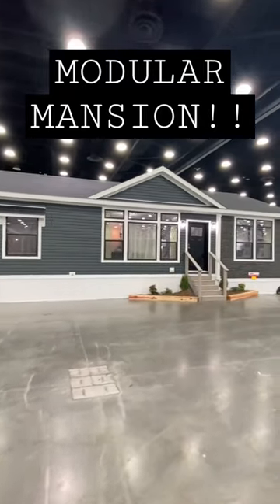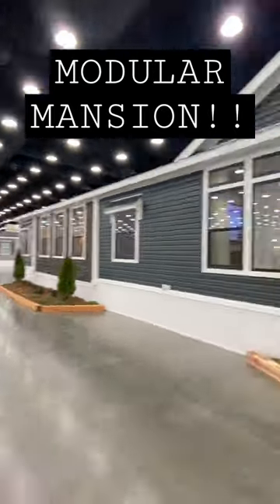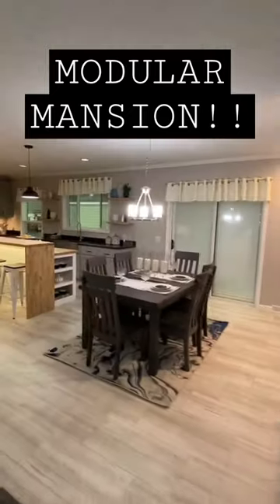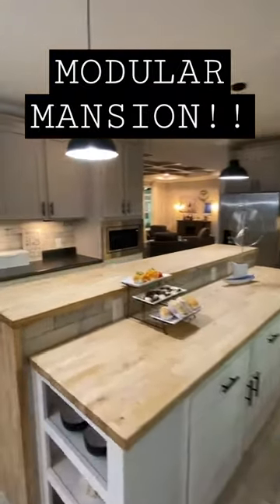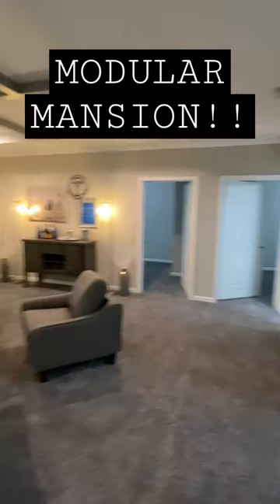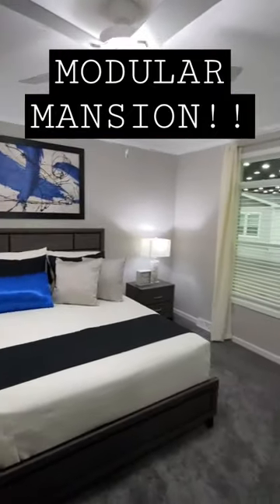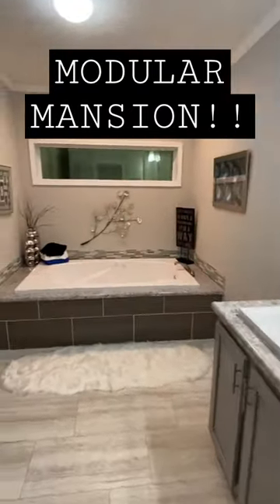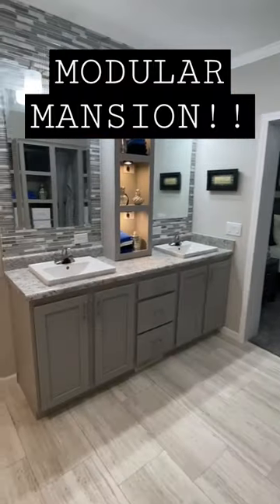A TOP modular home in the industry!!👌🏼